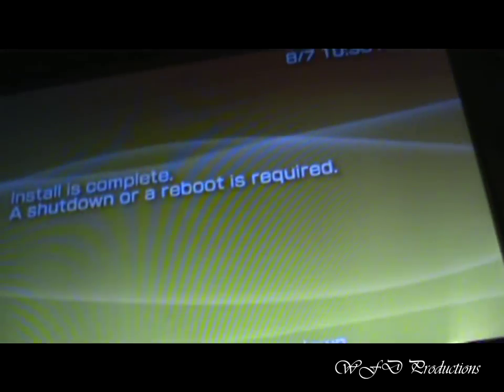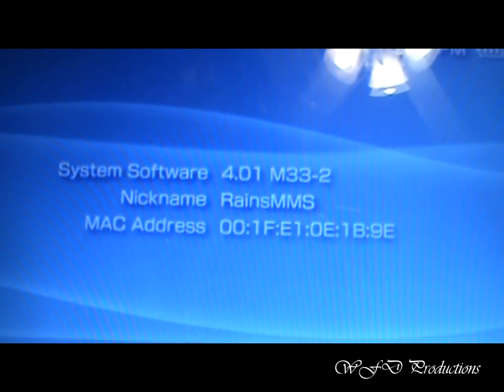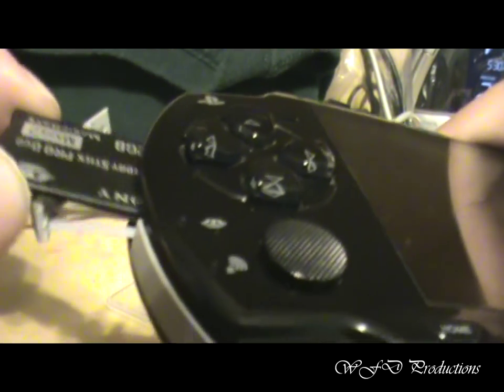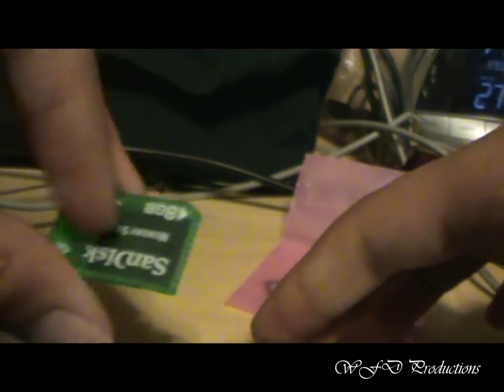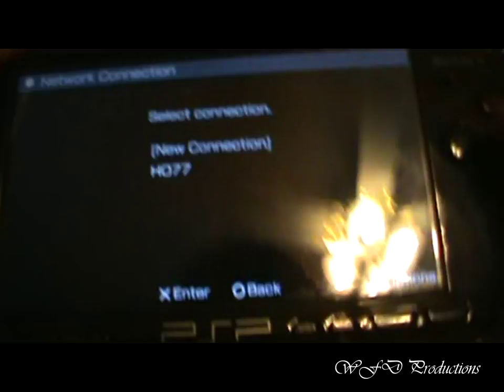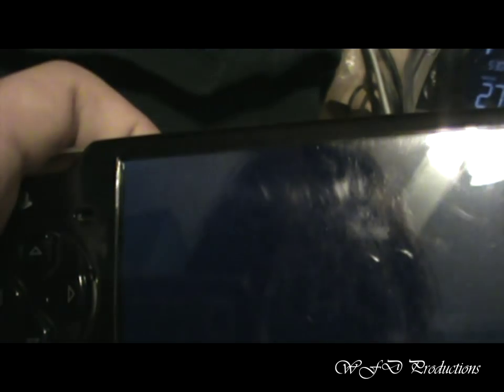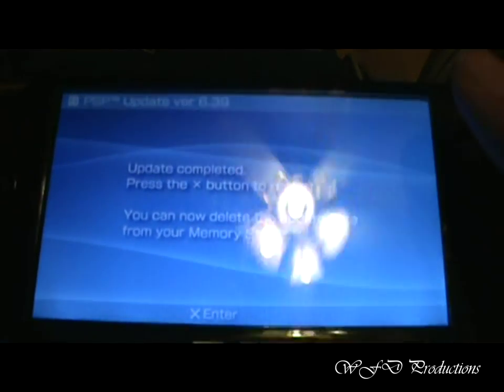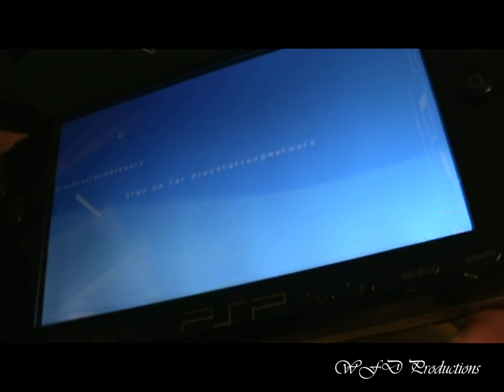How to Hack your PSP Part 2